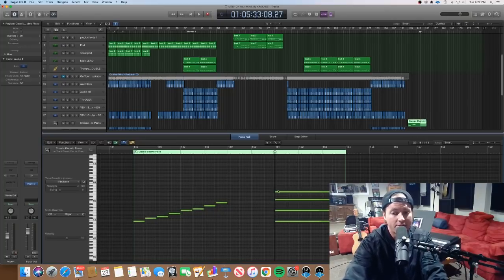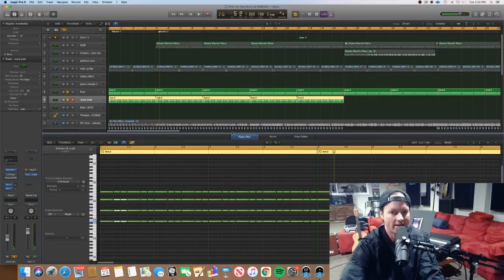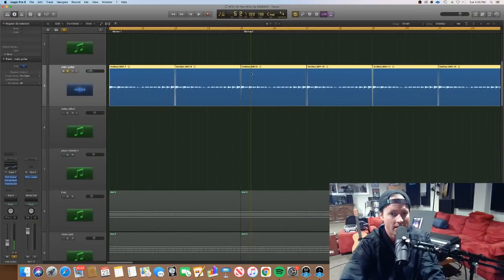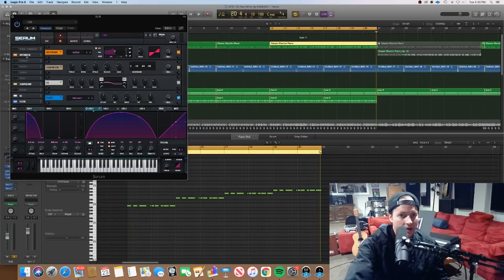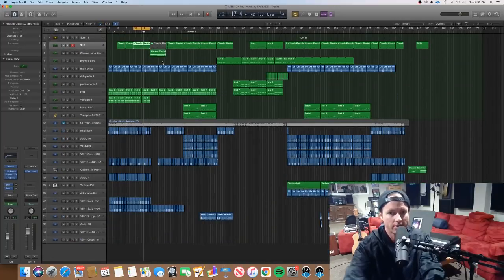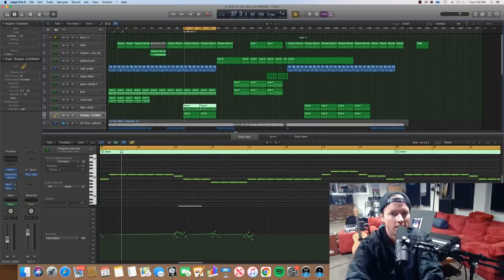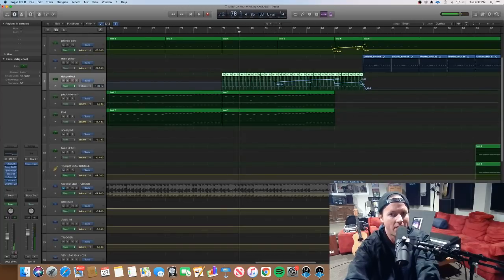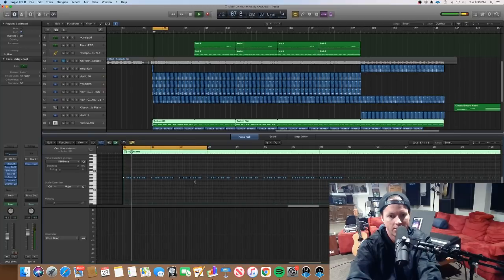"On Your Mind" - Kaskade | Music Theory Breakdown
Kaskade always raises the bar through his production and live DJ capabilities. "On Your Mind" is one of my favorites and this Music Theory Breakdown shows you just why.

Thanks for rocking with me and please feel free to request a breakdown for me.

Questions?